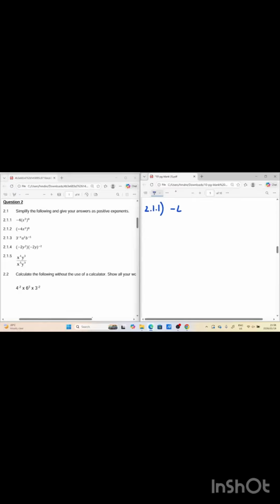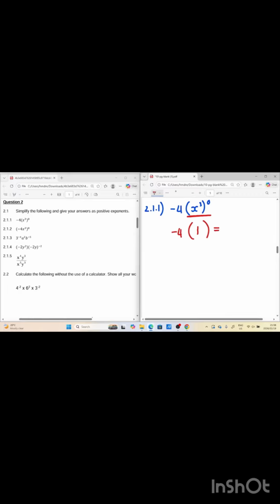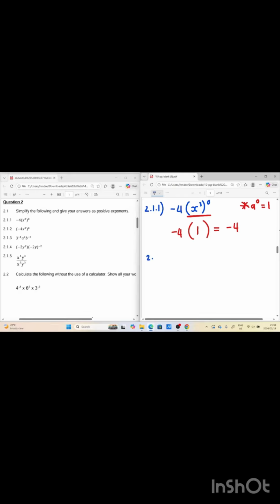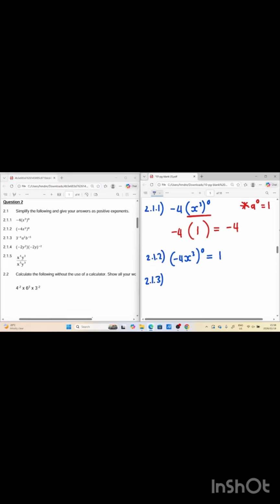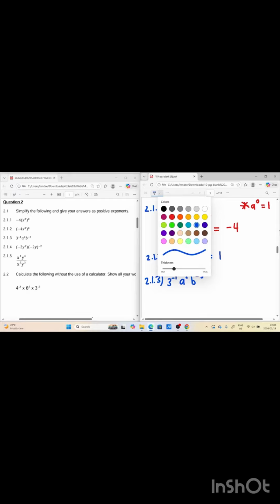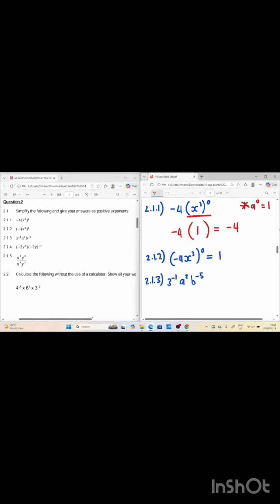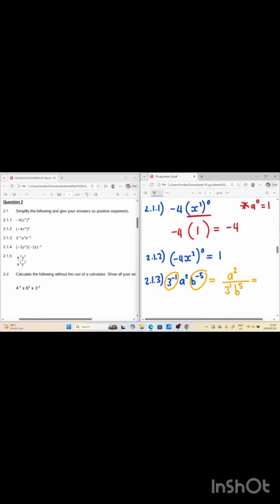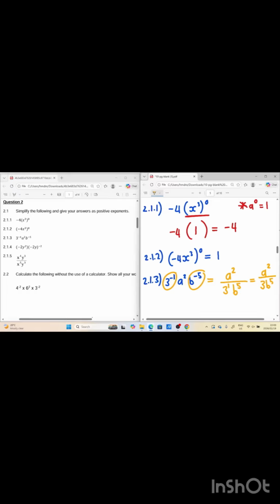Simplifying using exponent laws